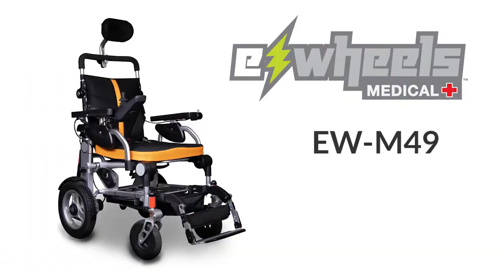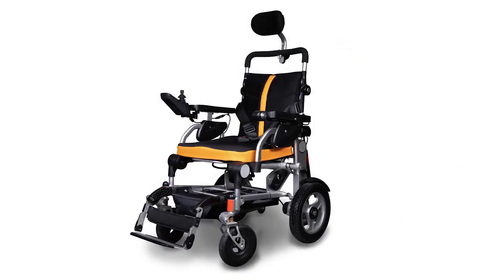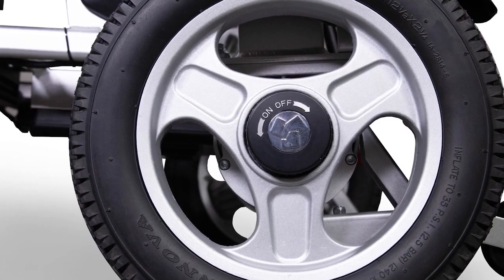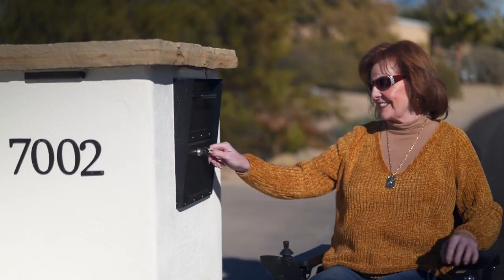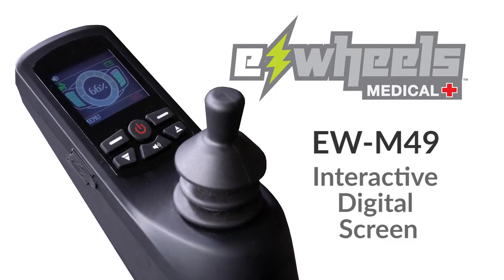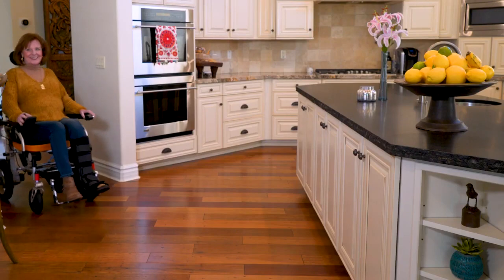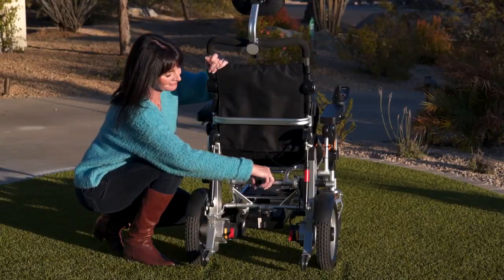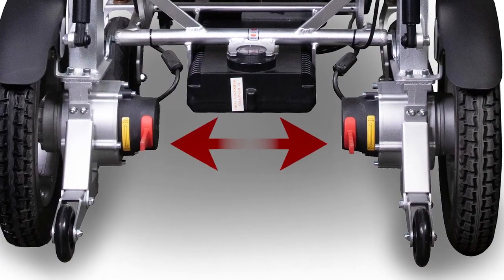💥EW-M49 Smart Folding Power Wheelchair by Ewheels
Check out the all new eWheels Medical EW-M49, smart folding power wheelchairs. The EW-M49 is a superior travel folding power wheelchair with a great travel distance per charge. The EW-M49 has a full suspension for optimal comfort. There are many features in this new technology which include adjustable arm rests, backrest, and headrest. The intuitive joystick and control module is incredibly easy to use.

We have been in business since 2014 and have the best customer service in the industry. Feel free to check out our reviews and customer testimonials which we proudly display on our website and they can also be seen across various platforms like Google and Facebook.